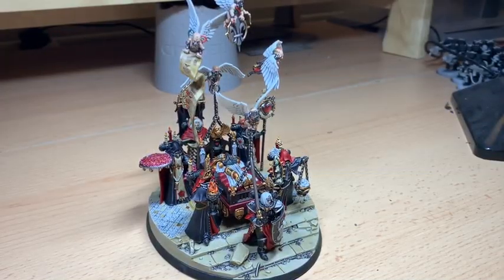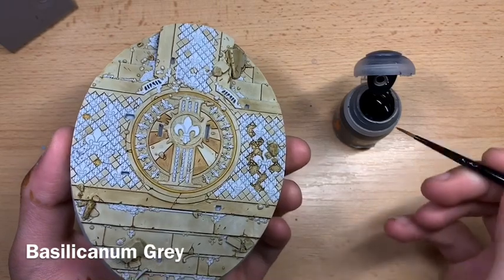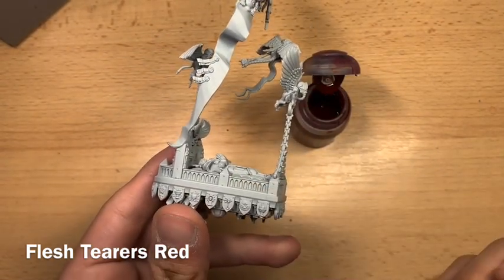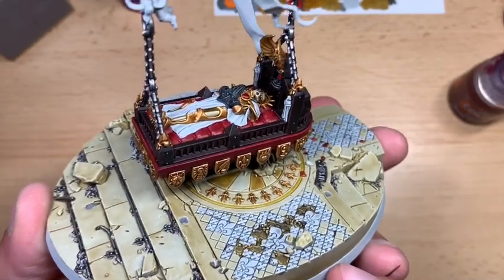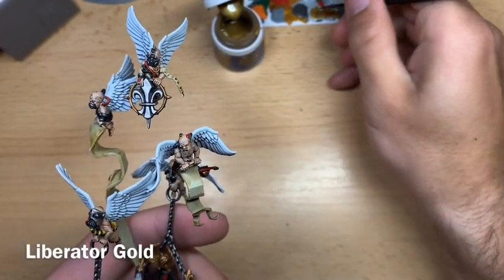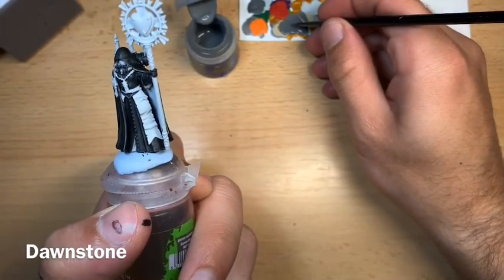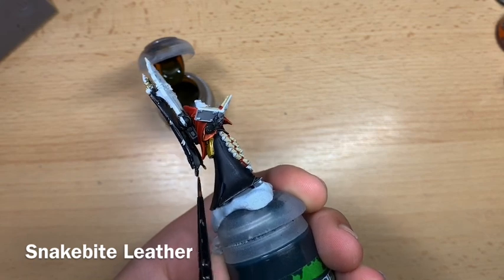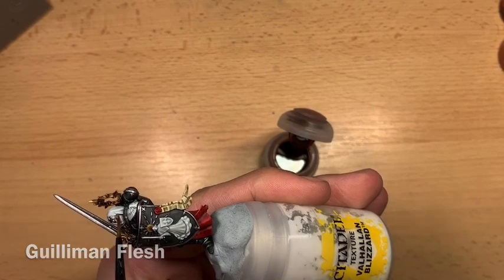Contrast+ How to Paint: The Triumph of Saint Katherine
Welcome to the longest Warhipster Paints video to date! In this epic video, we take a look at how to paint the unapologetically awesome Triumph of Saint Katherine from the brand new Adepta Sororitas range. We'll be tackling the entire model, from base to cherubs so settle in and grab a brew – we're in for a long one!

We'll be painting this centrepiece for the Sisters of Battle using a combination of Contrast and classic Citadel paint. Triumph of Saint Katherine from start to finish using Contrast paints, Metallics, and some highlights with Layer Paints.

The paints used are as follows:

Primer:

Grey Seer

Contrast:

Contrast Medium
Darkoath Flesh
Guilliman Flesh
Wyldwood
Leviadon Blue
Nazdreg Yellow
Volupus Pink
Iyanden Yellow
Apothecary White
Basilicanum Grey
Skeleton Horde
Snakebite Leather
Cygor Brown
Black Templar
Aggaros Dunes

Classic:

Iron Warriors
Iron Hands Steel
Stormhost Silver
Retributor Armour
Liberator Gold
Dawnstone
Administratum Grey
Grey Seer
Ulthuan Grey
Kislev Flesh
Screaming Skull
Flayed One Flesh
Karak Stone